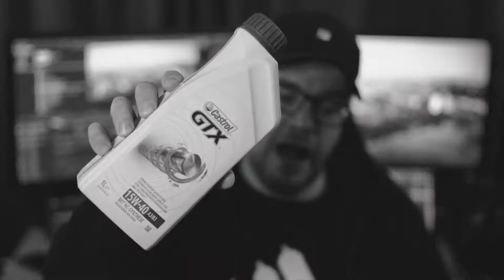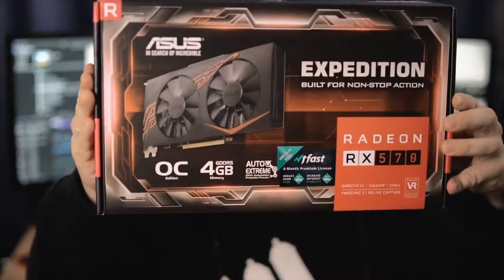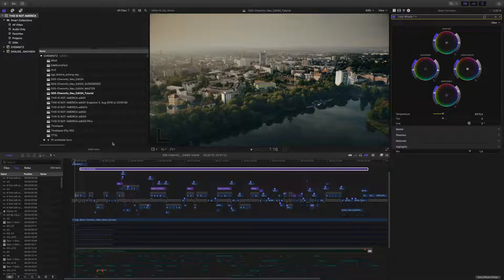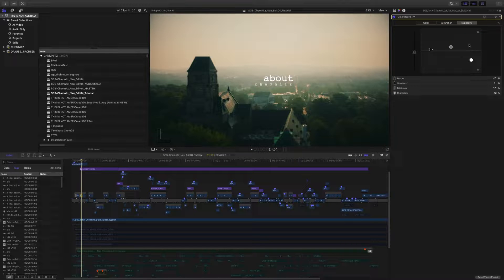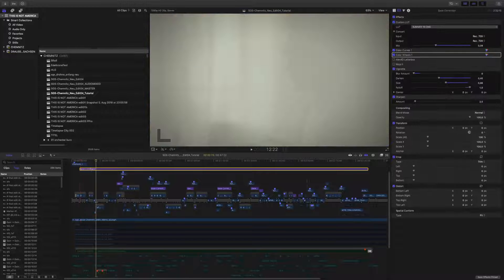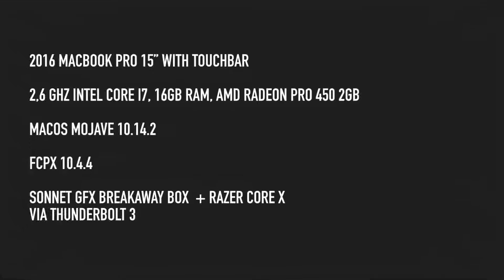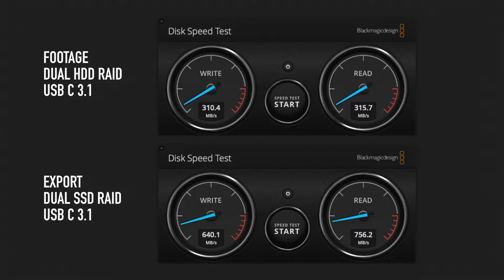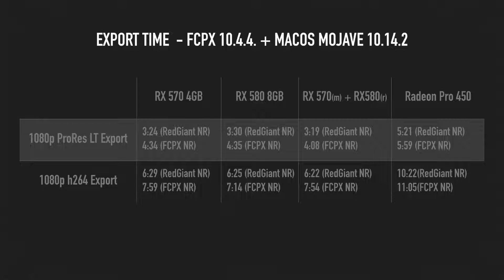FCPX Dual eGPU - RX 570 4GB vs. RX 580 8GB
Testing the Razer Core X and the Sonnet eGFX Breakaway Box with Asus Expedition Radeon RX 570 4GB vs. the Radeon Pulse RX 580 8 GB in FCPX for ProRes Export and 1080p h264 and overall performance.

2016 Macbook Pro 15” with Touchbar
2,6 GHz Intel Core i7, 16GB RAM, AMD Radeon Pro 450 2GB
FCPX 10.4.4